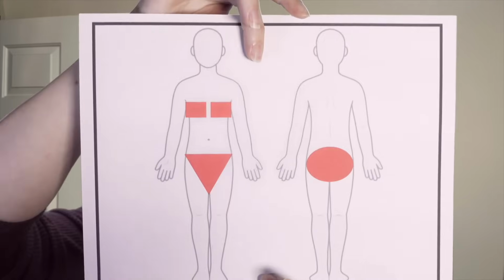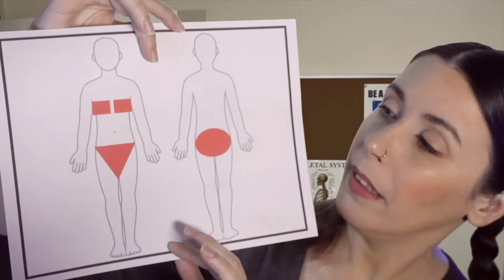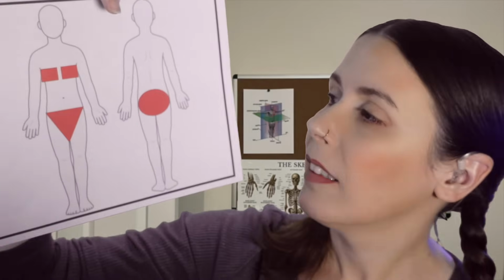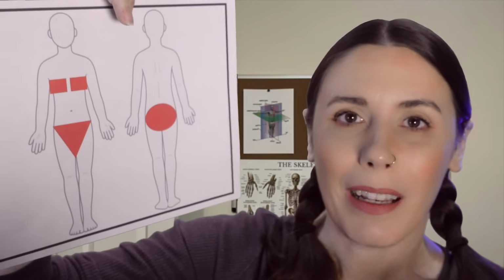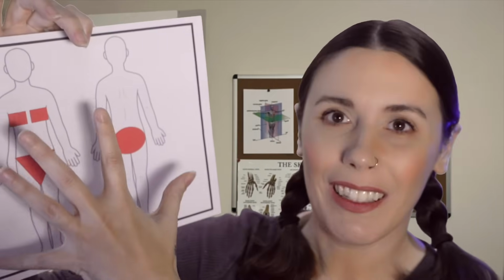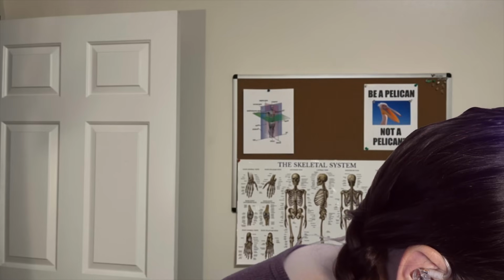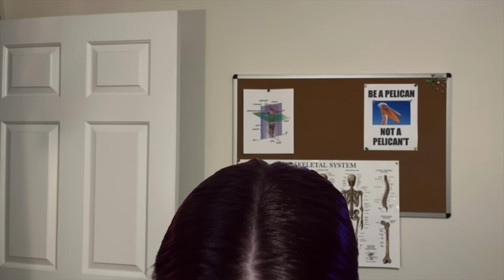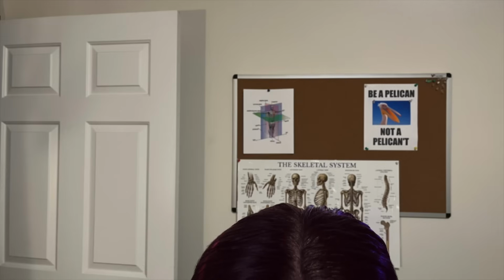ASMR Nursing Student Practices Anatomy on You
Hey y'all, just a heads up that it'll probably just be compilations for a bit, hopefully not for too long. [Edited to remove excessivemessy peepsbap stuff.] I know I'll be okay in the long term, but I'm not doing too well right now and I could use some time and space to just focus on staying stable and functional enough to be the mom my kids need me to be.

In less sad and dramatic news, I really enjoyed filming this video and would love to do more, so please leave a comment letting me know if you'd like that.

Love,
JB

For the best ASMR experience, please use headphones or earbuds.

Become a channel member for just $0.99 a month and get access to some cool perks

►Remember, ASMR is awesome, but it's not a substitute for professional care. If you have mental or emotional health concerns, please see a mental health professional. If the first person you speak to isn't a match, keep looking! You deserve good health.

►JBG bean logo by Andrew Bargeron for Gimetzco.com
►Bell sound in “Call to Action” segment is an edited clip from a longer file that may be found